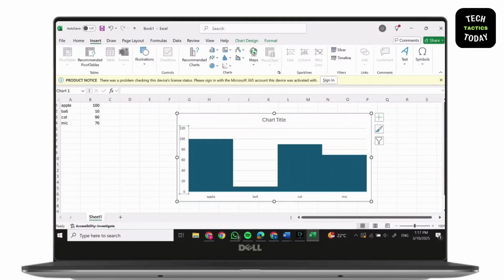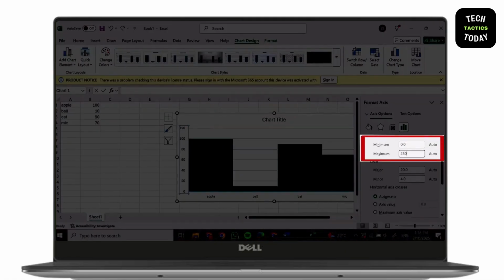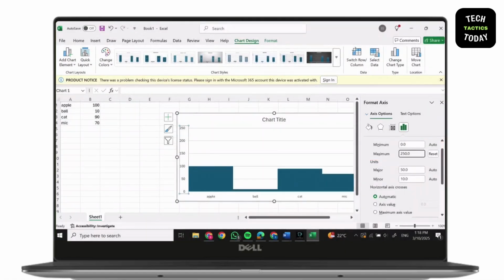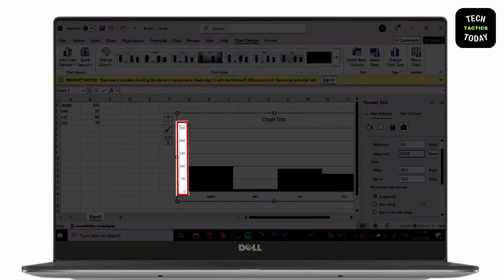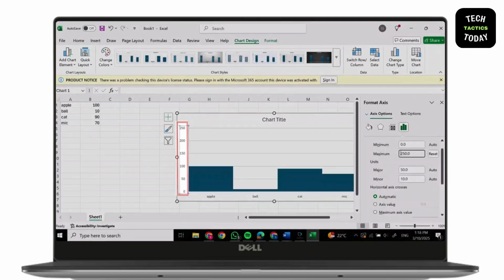How to Change the Scale on an Excel Graph Super Quick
Welcome to our step-by-step guide on "How to Change the Scale on an Excel Graph Super Quick"! If your Excel chart isn’t displaying data the way you want, adjusting the scale can make a huge difference. In this video, we'll show you how to change the axis scale in Excel, customize the Y-axis and X-axis, and fix graph scaling issues. Whether you need to change the minimum and maximum values, adjust the interval, or make your chart easier to read, this tutorial will help you do it super quickly.

Timestamps:

00:05 How to change the scale on an Excel graph
00:25 How to change the Y-axis scale in Excel
00:40 How to change the X-axis scale in Excel
00:55 How to fix Excel graph scaling issues